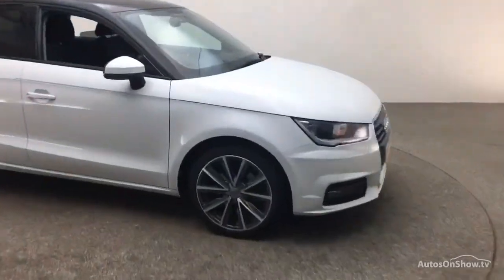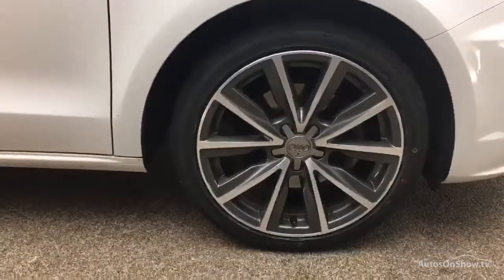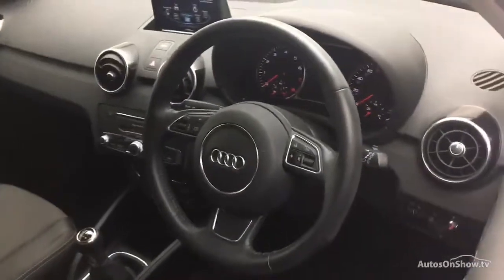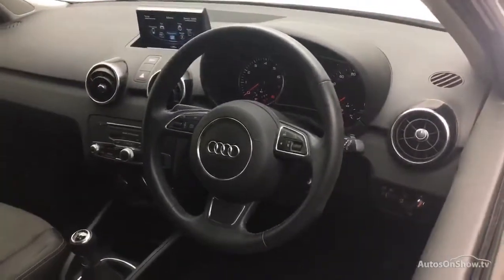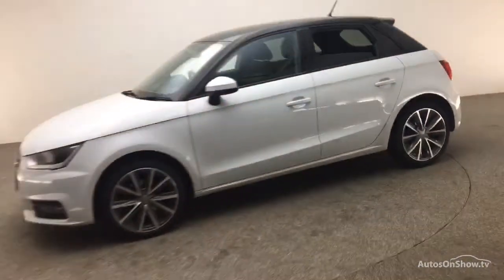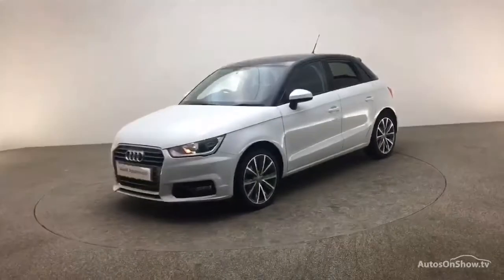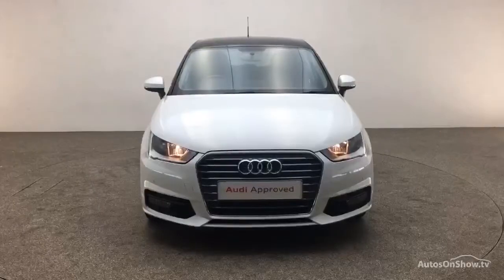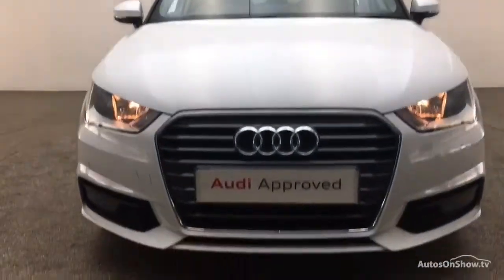RV17ORA AUDI A1 SPORTBACK TFSI SPORT WHITE 2017